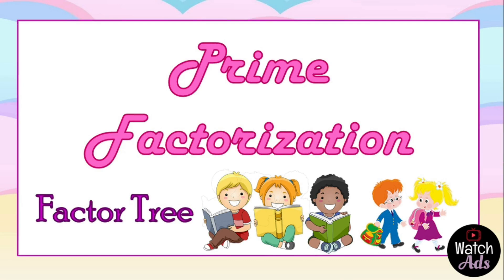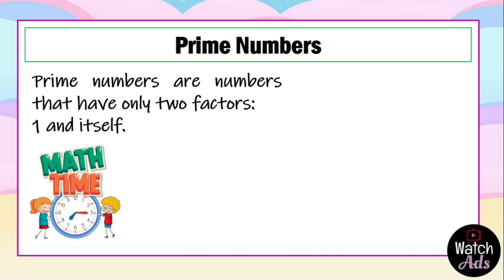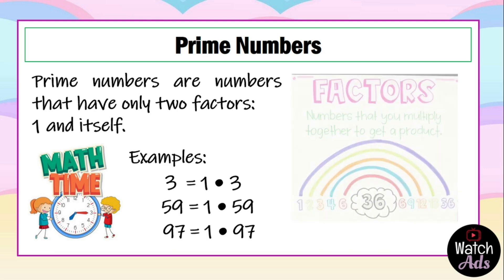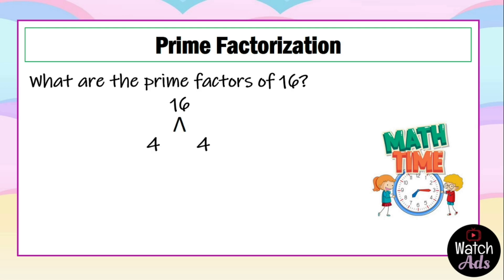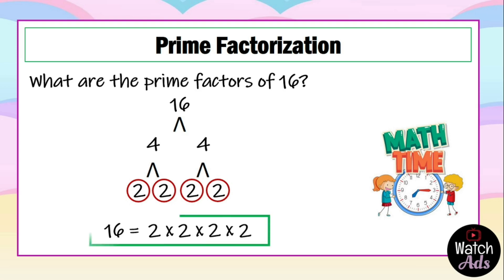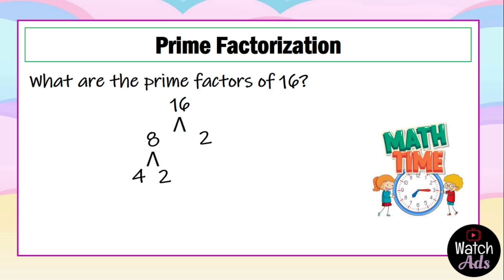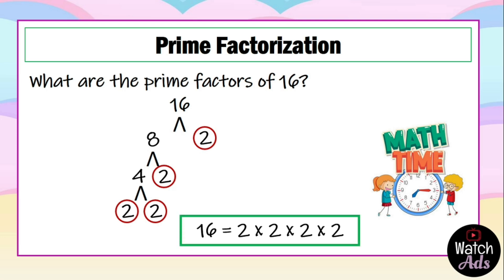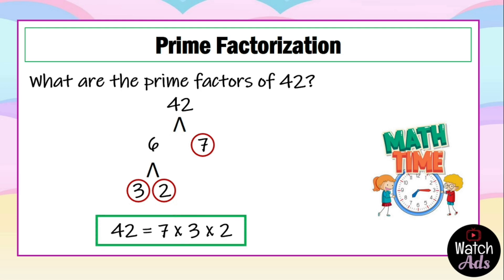Prime Factorization || Factor Tree || Elementary Mathematics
- HINTS
- TECHNIQUES
- TRICKS
- EASY UNDERSTAND
- SOLVE FAST

PRIME FACTORIZATION ||
FACTOR TREE ||
ELEMENTARY MATHEMATICS

Prime Factorization
Factor Tree

Prime and composite numbers are the two types of numbers, that differ based on the number of factors they have.

Factors are numbers that you multiply together to get a product.

Prime numbers are numbers that have only two factors: 1 and itself.

Composite numbers are numbers that have other factors aside from 1 and itself.

Single digit prime numbers: 2, 3, 5, and 7

1. Factor out a composite number.
2. Factors should be written below the product.
3. End up with PRIME FACTORS ONLY.

1 IS NOT A PRIME NUMBER.